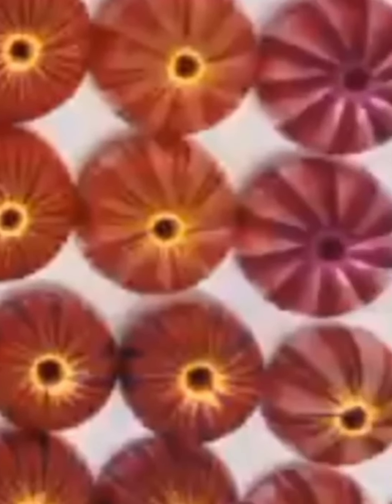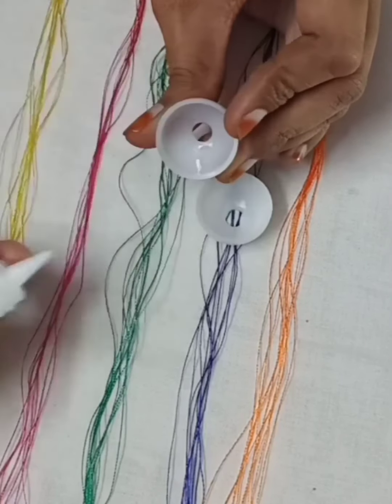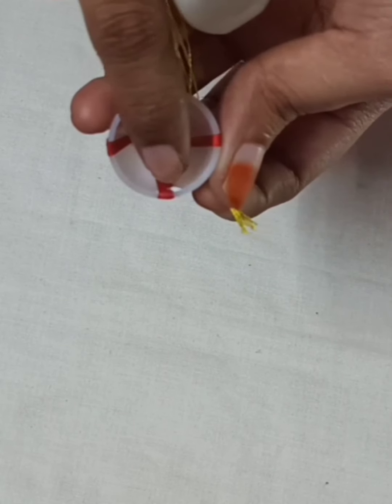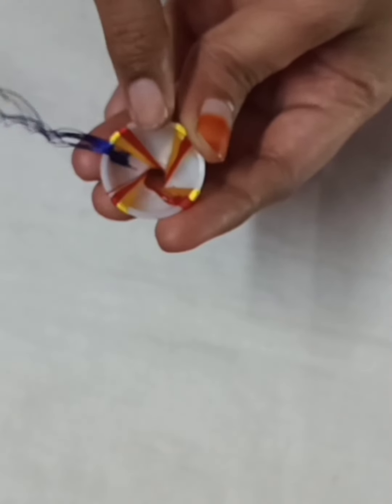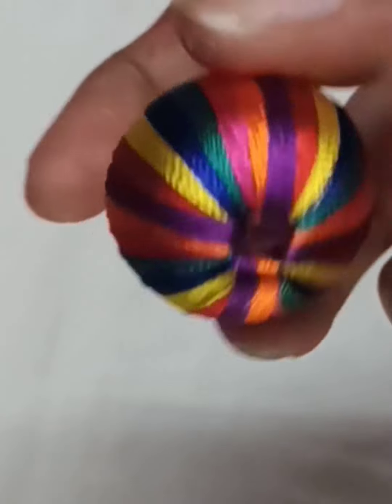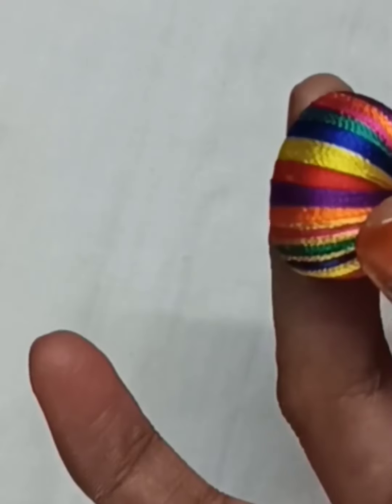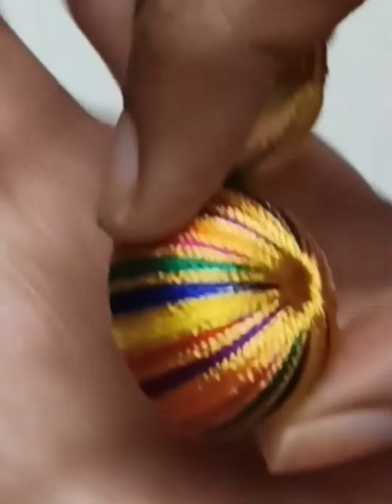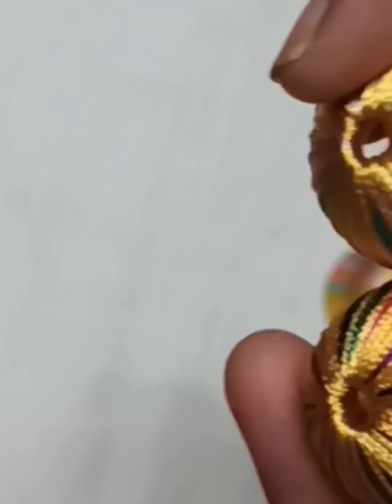Ungalukku order venuma?/ How to make multicolor wrapped jhumka/ tutorial/silk thread jewellerys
More details.